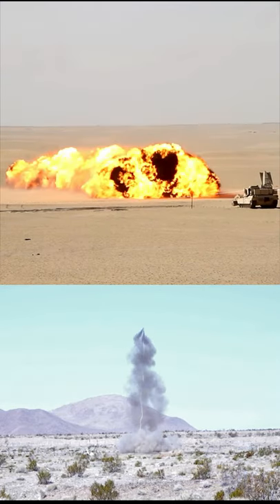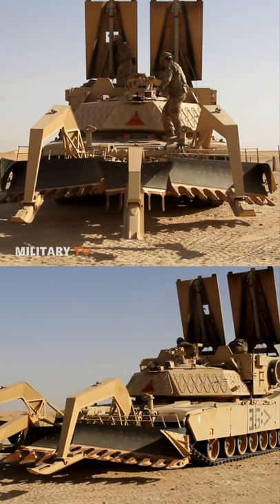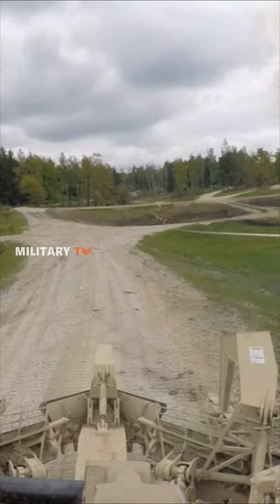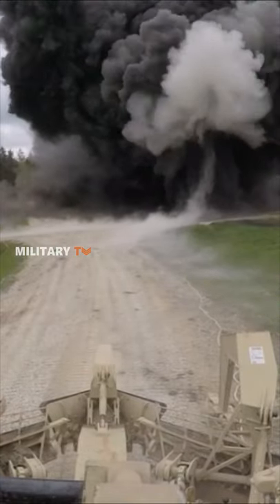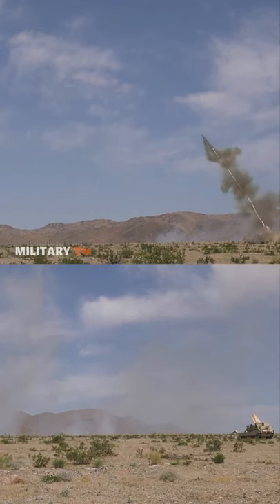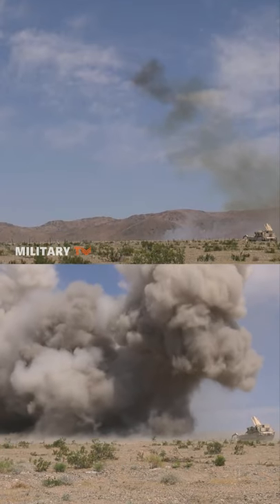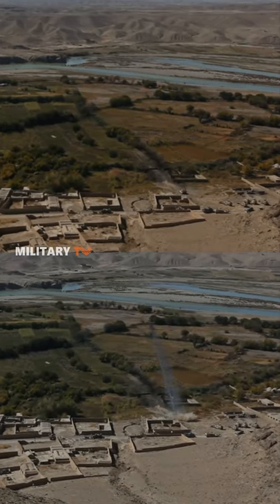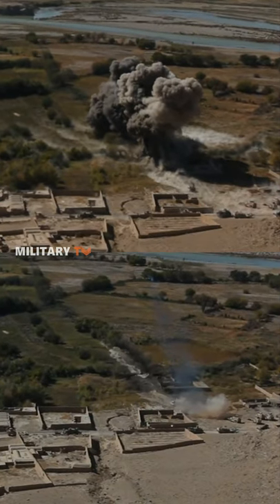How assault vehicles destroy IEDs without locating them?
How Assault Breacher Vehicle destroy IEDs without locating them -  Crammed with 7,000 pounds of explosives, this mode of transportation can destroy nearly any hazard the enemy might plant. The  AVB Assault Breacher Vehicle  uses its weaponry to destroy a preselected area of enemy terrain within seconds, much faster than foot patrol.

The ABV ( Assault Breacher Vehicle )  fires a mine-clearing line charge known as an MICLIC. The MICLIC is as a 350-foot-long “sausage link” that contains nearly one-ton of C-4 explosives that can clear a surface area of a football field in a single blast. Once a MICLIC is fired off by the operator, they will send out an electrical charge that will completely detonate the line and everything in its path.

The massive explosion that follows will set off any IED with the surrounding sector 45-feet wide, making it safer for troops and local nationals to walk. As the ABV maneuvers through the enemies’ backyard, the vehicle can also detonate the IEDs with a plow system mounted in the front.